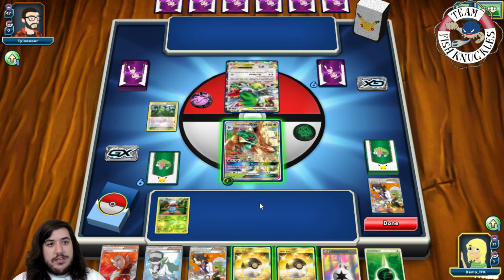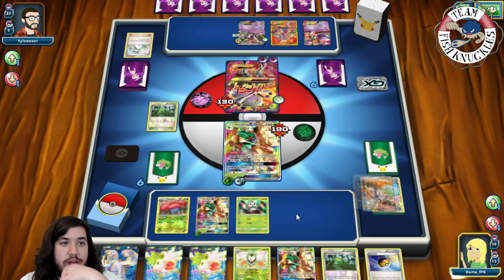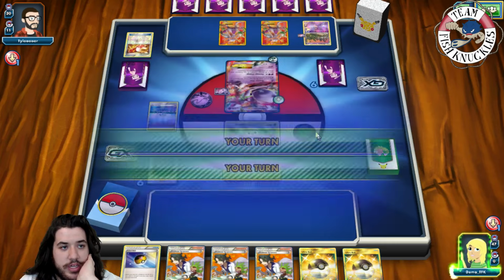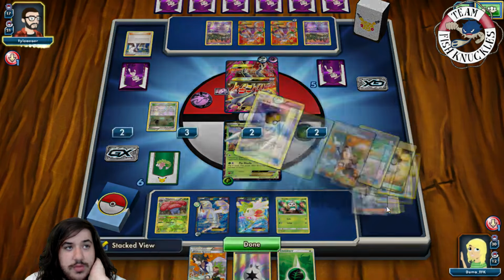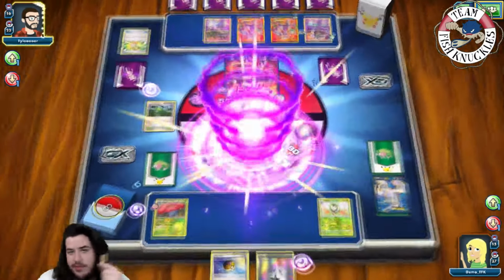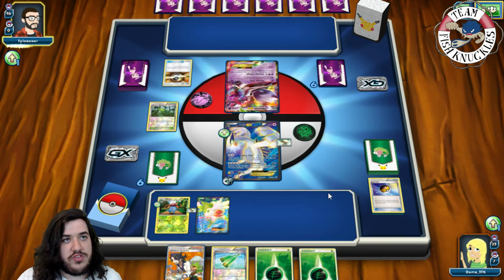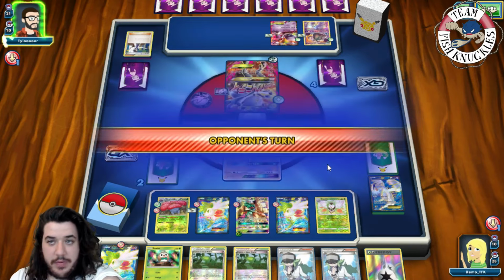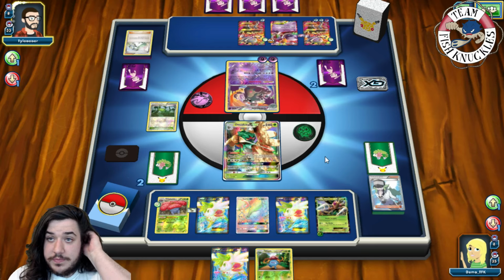PTCGO 8.2 Decidueye/Vileplume vs Mega Mewtwo/Garbodor